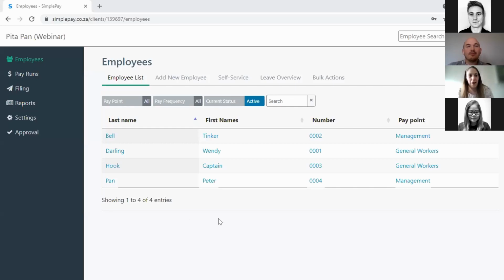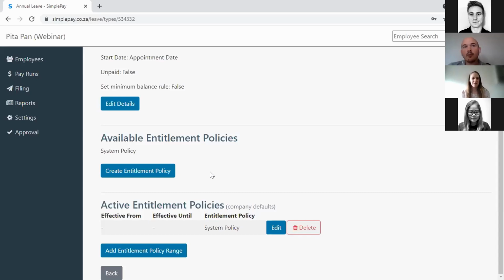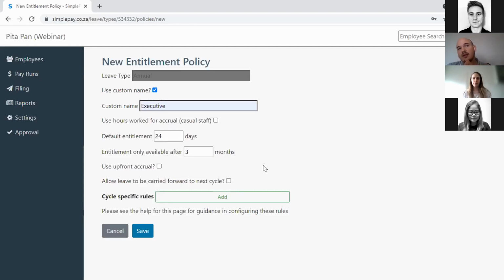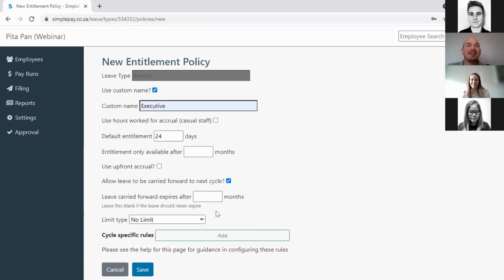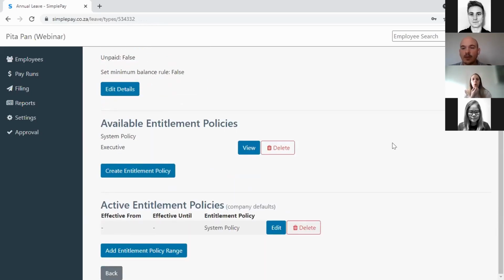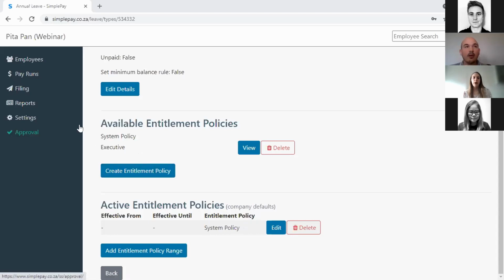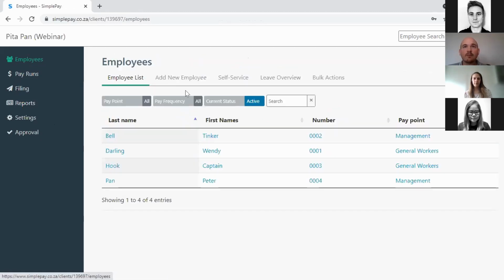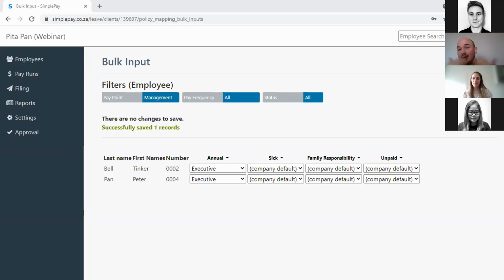Pilot Webinar Episode 1: Leave Entitlements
In this webinar, Brandon and Kylie do a deep dive into Leave Entitlements. They cover BCEA minimums while they demonstrate setting up and customising Leave Entitlement Policies on the SimplePay system.